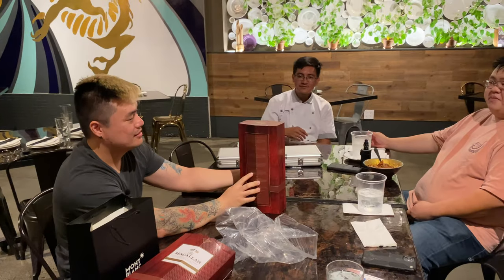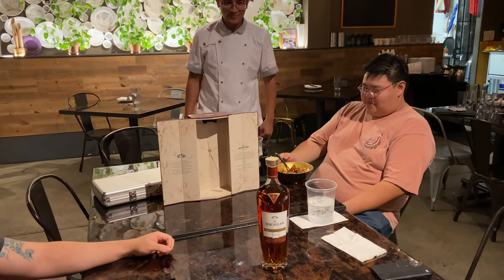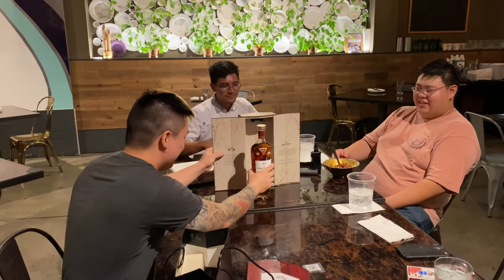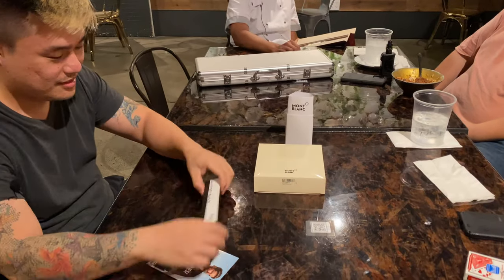Unboxing A Mont Blanc meisterstuck doue geometry classique pen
LifeStyle Blog⎜ XORG Vlog⎜Chef Vlog⎜Hawaii Restaurant⎜Hawaii⎜Restaurant_XO⎜Restaurant_AV

A Restauranteur’s life in Hawaii.
Join us on our adventure~

📍Restaurant XO: 3434 Waialae Avenue